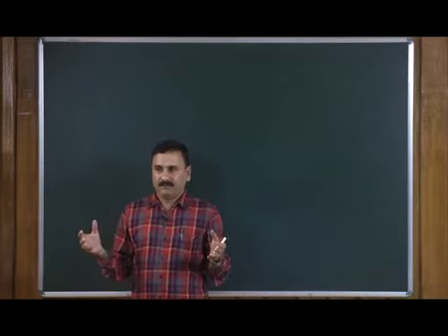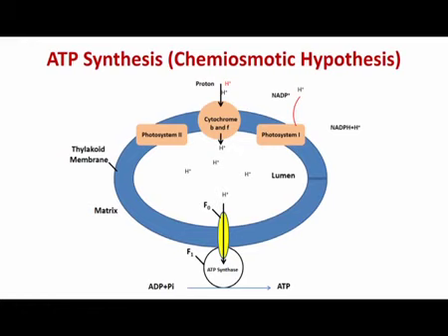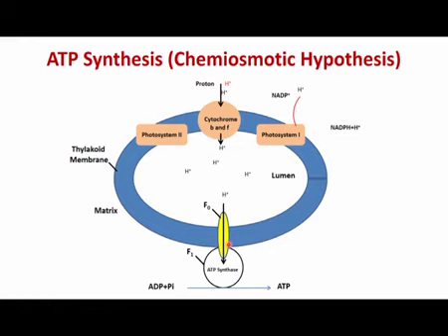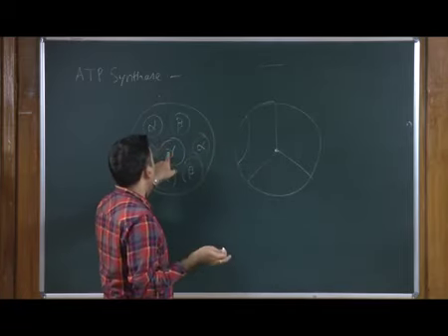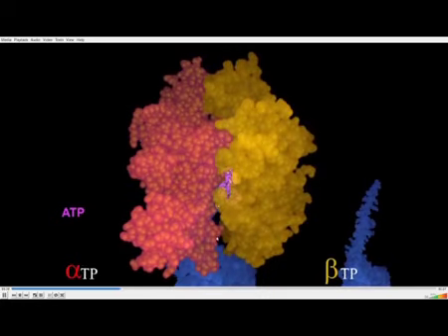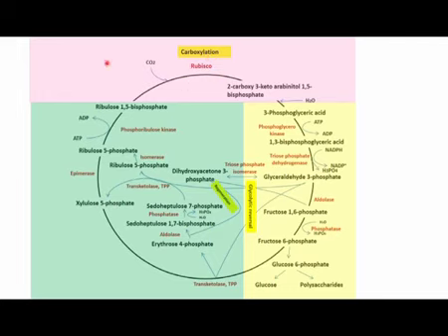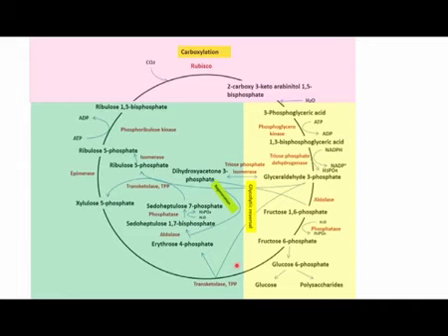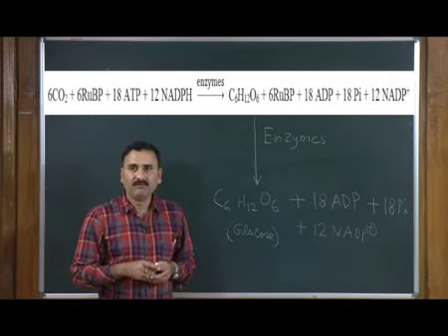Biology Class 11 Unit 12 Chapter 03 Plant Physiology Photosynthesis L 3/6